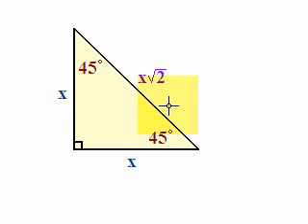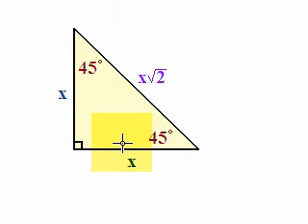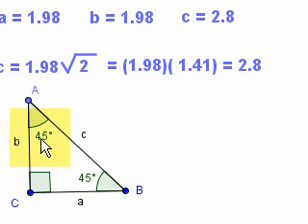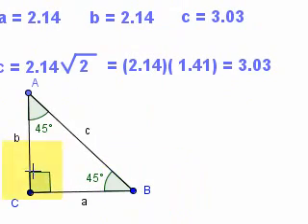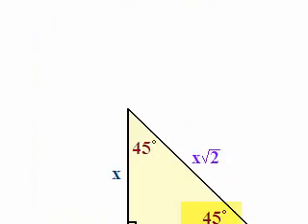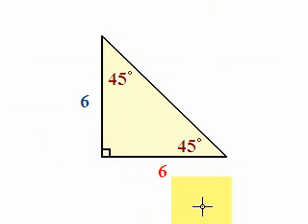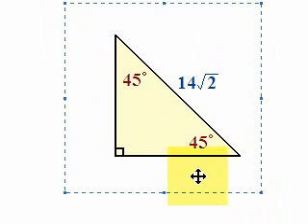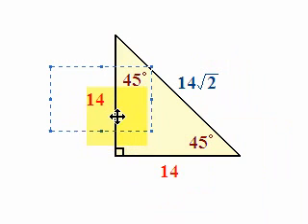The 454590 Triangle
How do you solve the 454590 triangle situation?